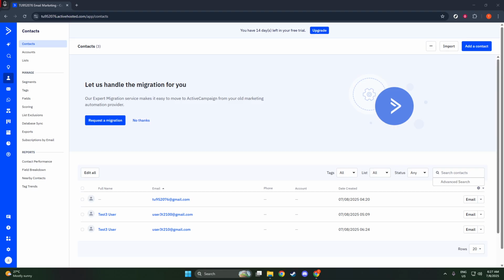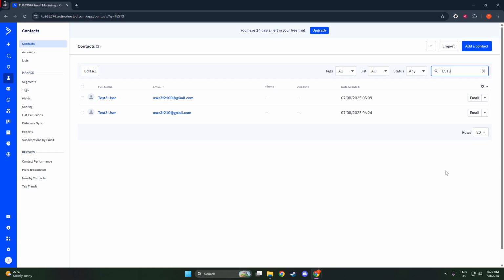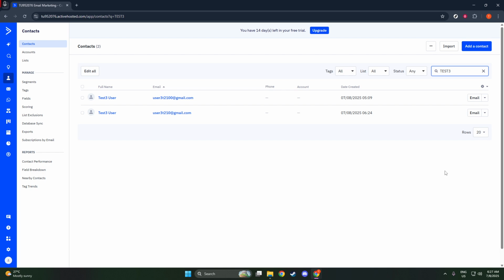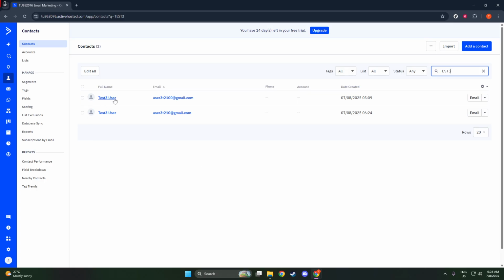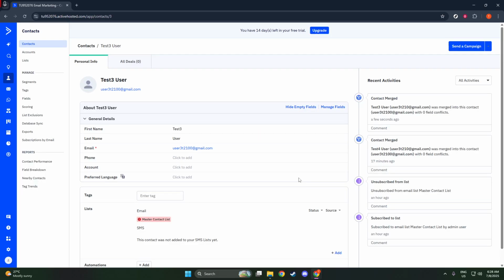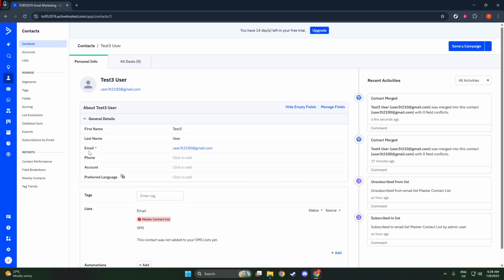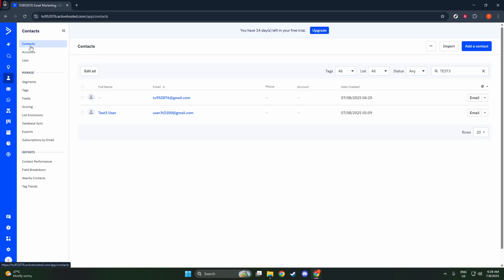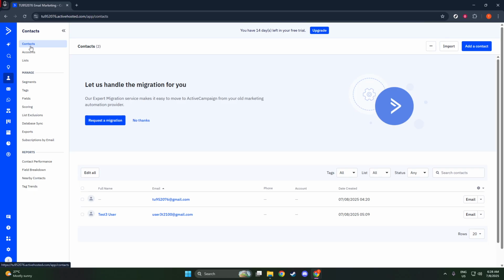How to Find Duplicate Contacts in ActiveCampaign [2026 Full Guide]